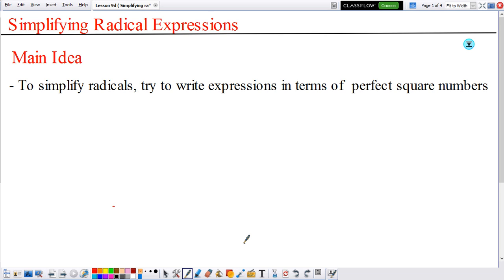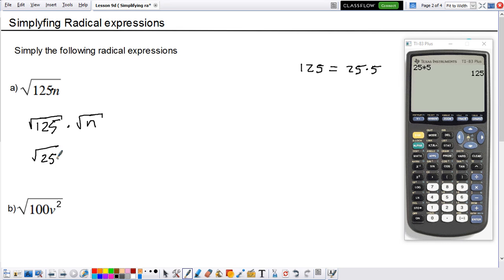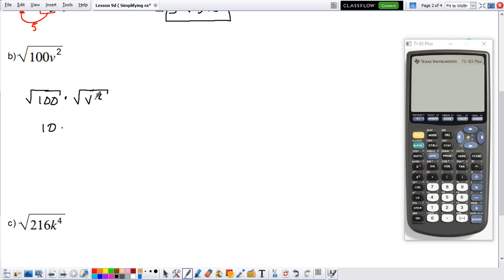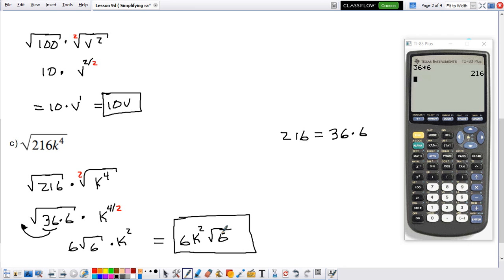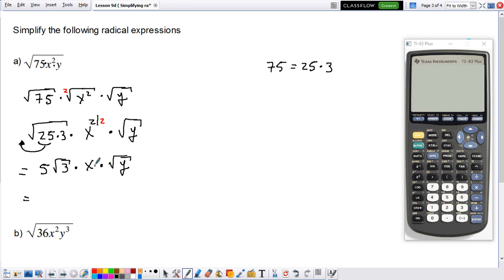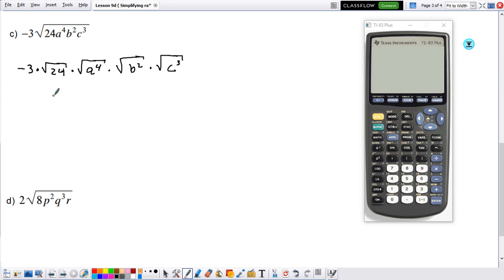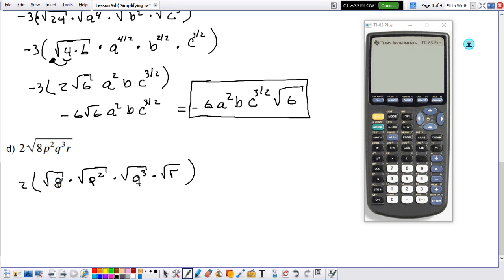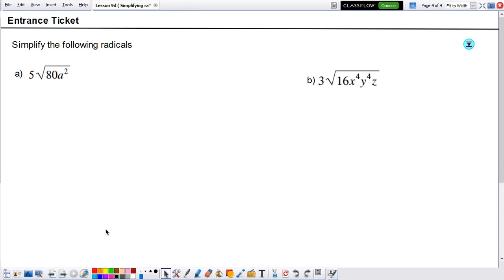Simplifying Radical Expressions | Algebra 2